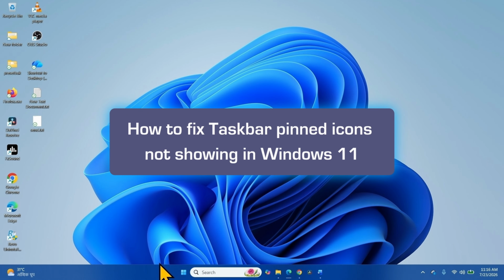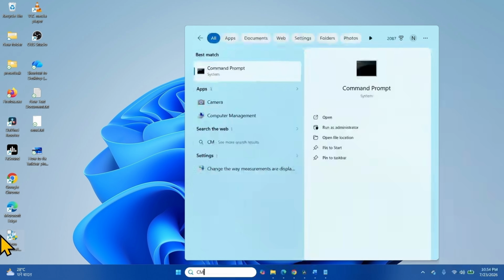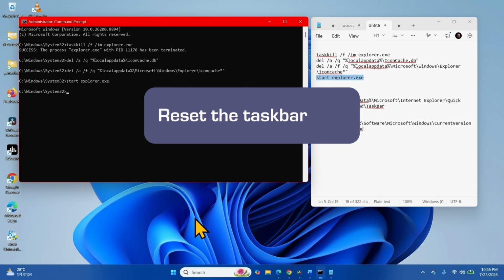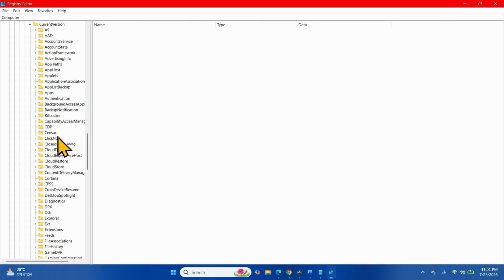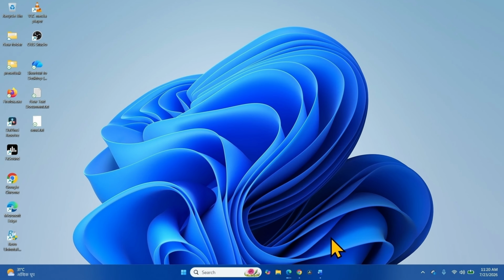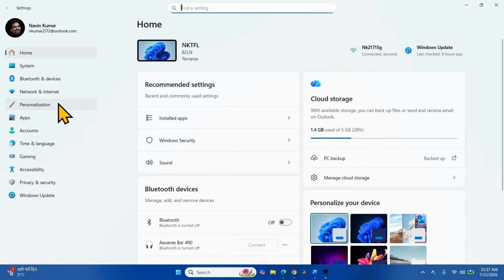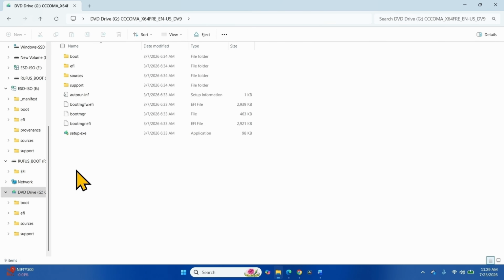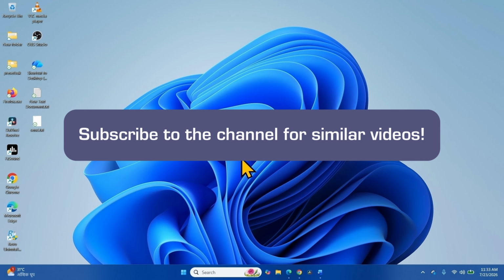How to fix Taskbar pinned icons not showing in Windows 11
del /a /q "%localappdata%\IconCache.db"
del /a /f /q "%localappdata%\Microsoft\Windows\Explorer\iconcache*"
start explorer.exe

%AppData%\Microsoft\Internet Explorer\Quick Launch\User Pinned\TaskBar

HKEY_CURRENT_USER\Software\Microsoft\Windows\CurrentVersion\Explorer\Taskband